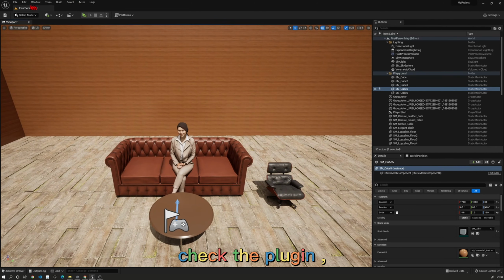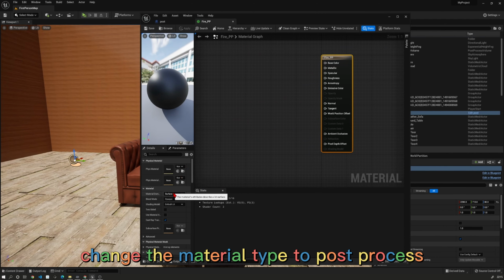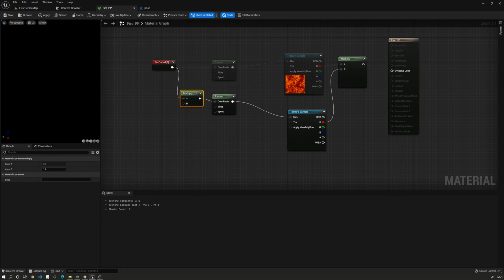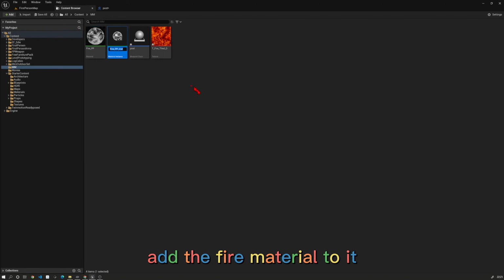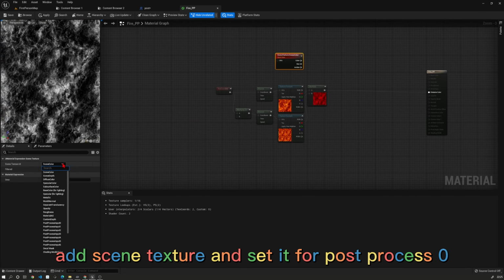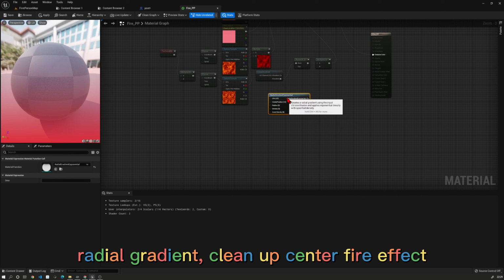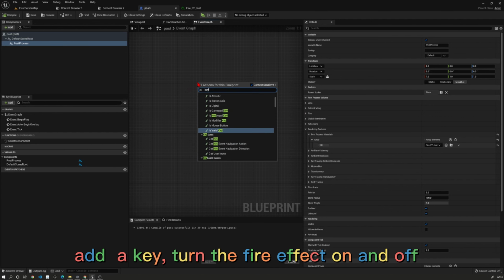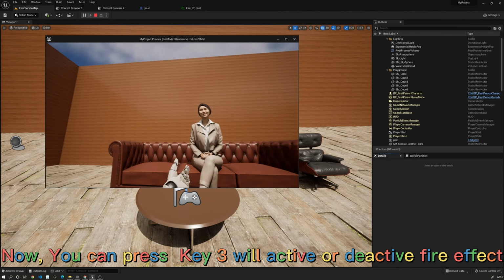fire Effect post process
part   of the instant video effect
this is vol.1
Instant Video effect for Unreal engine 5  VTuber
just same  Cup Noodle (3 min)  done!
download  the zip and paste to your project  and work
Camera post process effect
DL: